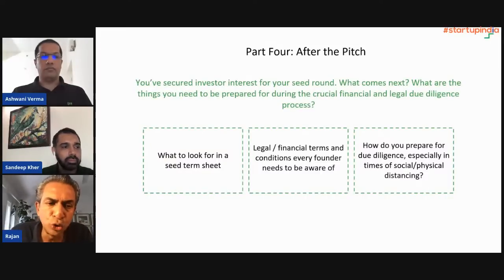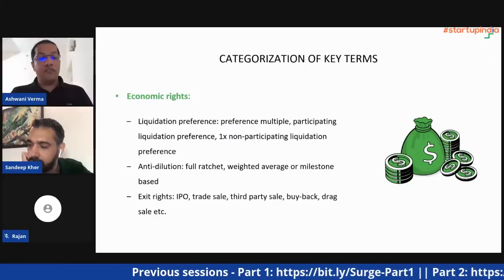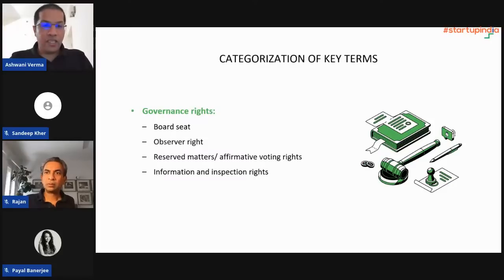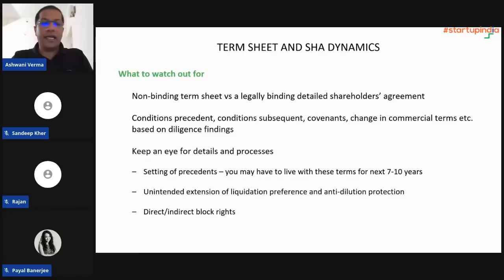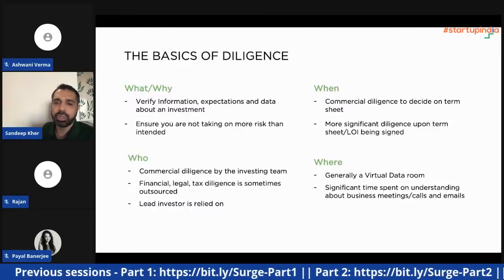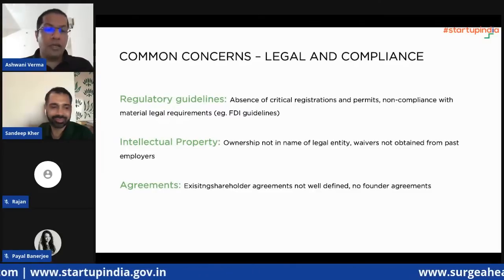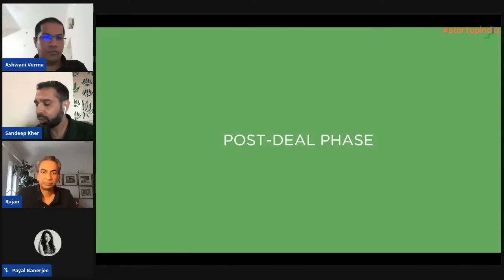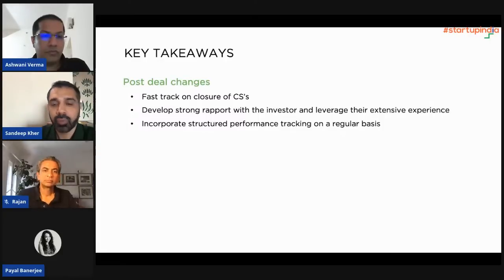Raising your Seed Round with Surge x Startup India - Term Sheet, Due Diligence and More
You’ve secured investor interest for your seed round. What comes next? What are the things you need to be prepared for during the crucial financial and legal due diligence process? The fourth and final part of the webinar talks about:

-What to look for in a seed term sheet
-How do you prepare for due diligence, especially in times of social/physical distancing?